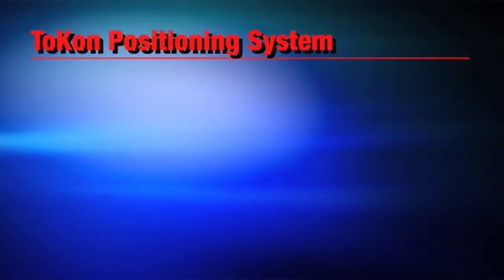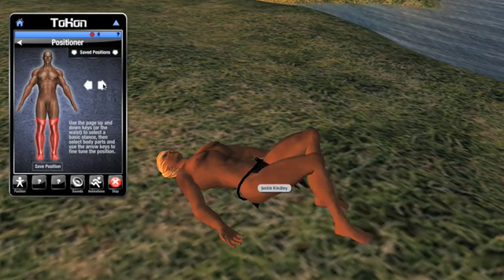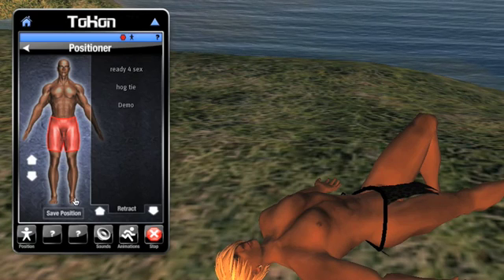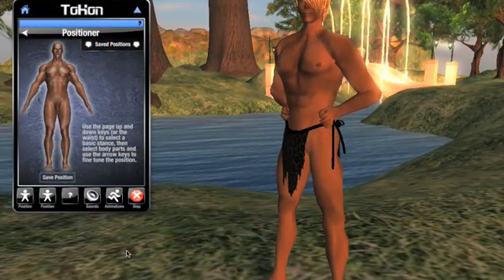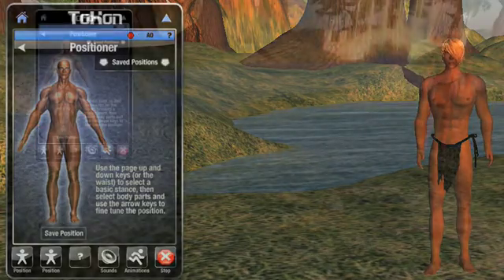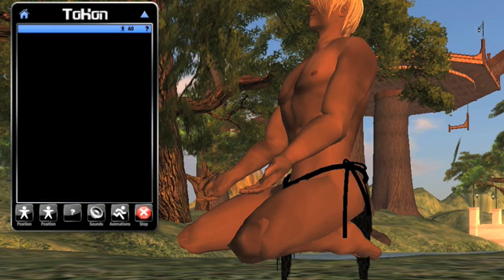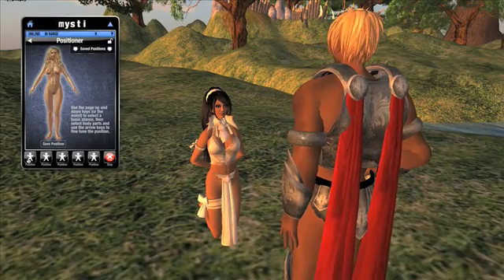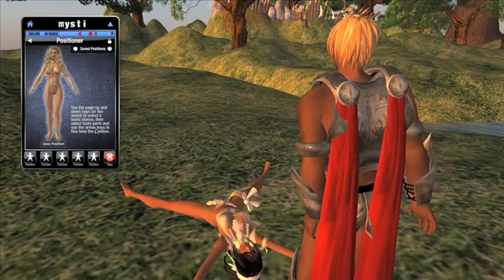Xcite! ToKon Positions Tutorial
Learn how to use the ToKon positioning system.